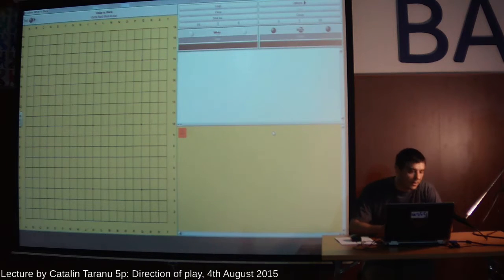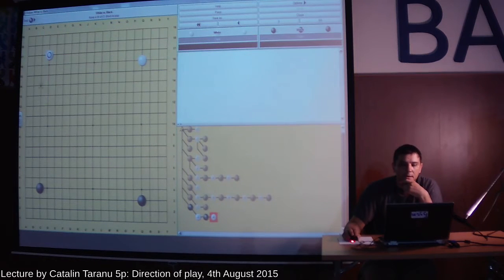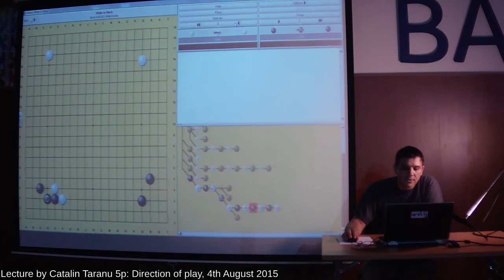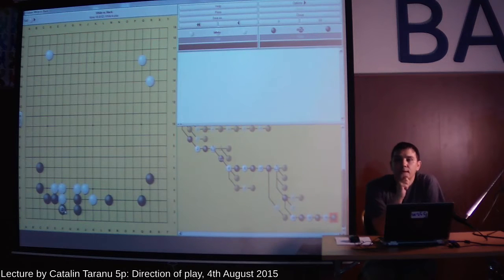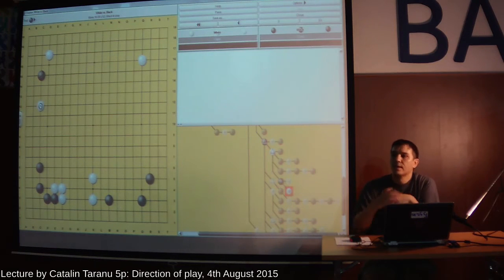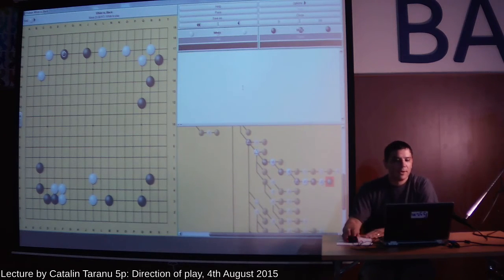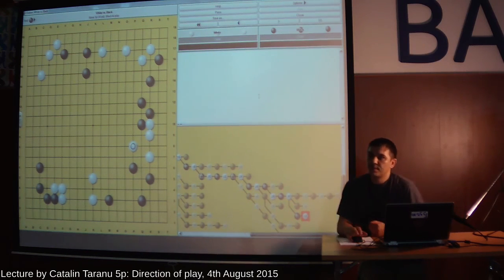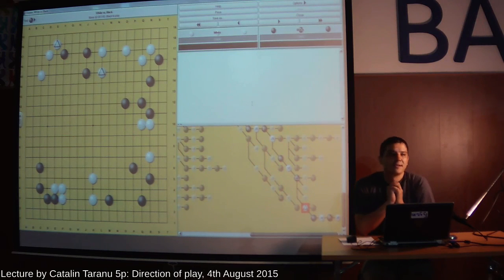Tuesday lectures: Catalin Taranu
Catalin Taranu 5p: Direction of play